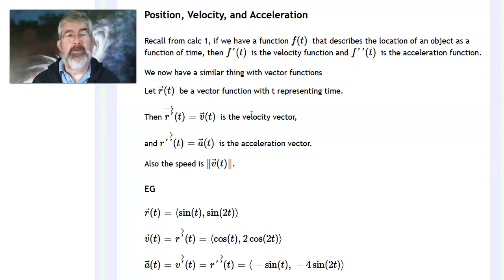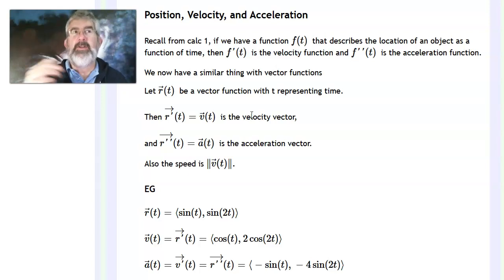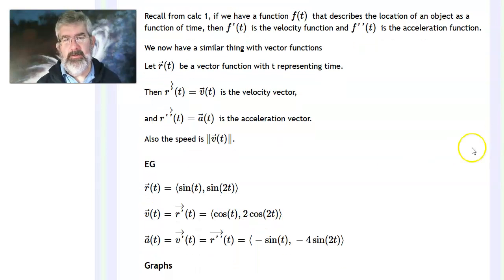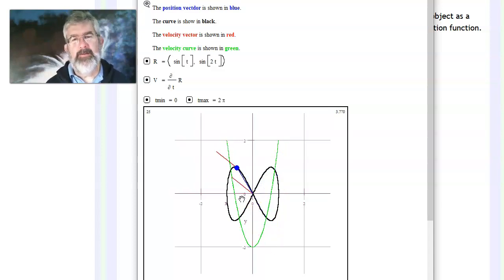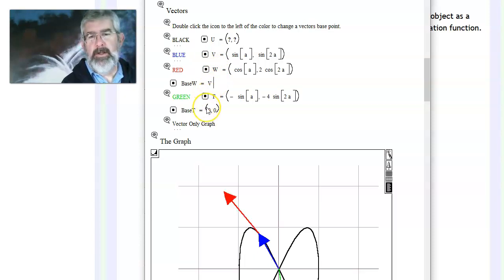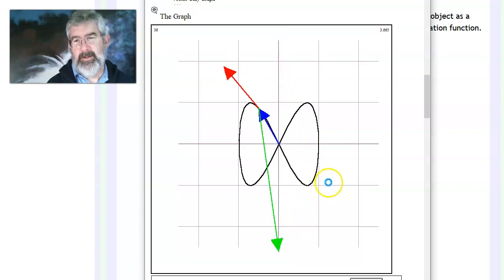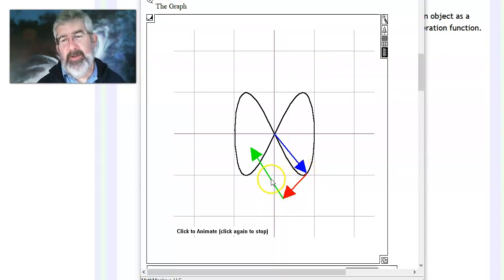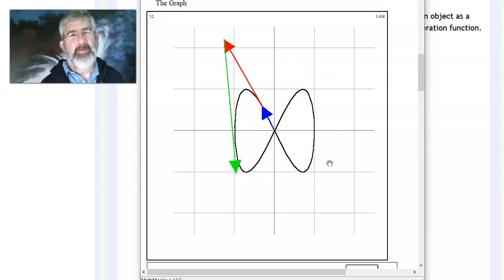Position velocity acceleration